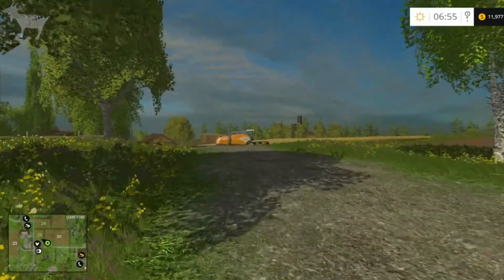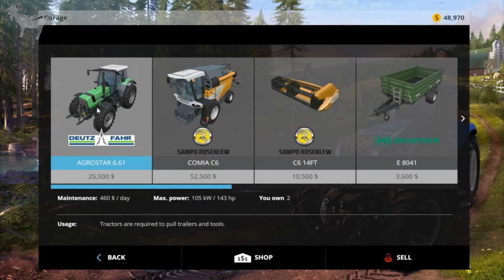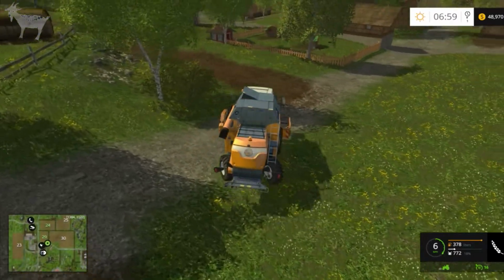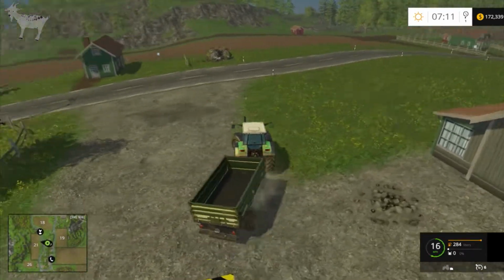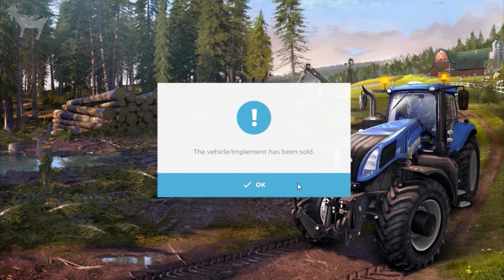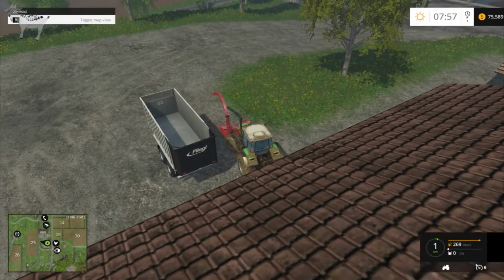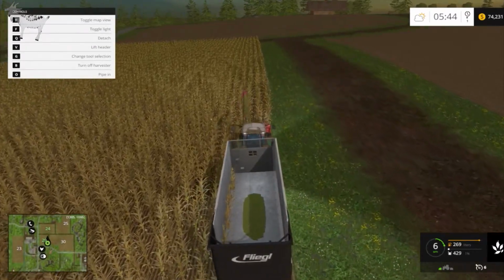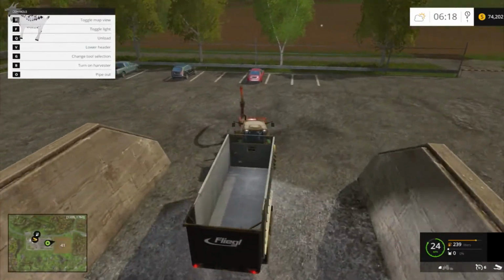Farming Simulator 15 | Episode 1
The easy way of earning money right away.

Thank you for your support and we will see you in the chat!!

Software and Hardware Specs:

Model: ASUS Desktop PC G11CB_G11CD Series
Oporating System: Windows 10
Processor: Intel(R) Core(TM) i7-6700 CPU @ 3.40 GHz
Memory (RAM): 16 GB
System Type: 64-bit Operating System, x64-based processor
Sound: NVIDIA GeForce GTX 970

Recording/Streaming Software: OBS (Youtube Streaming) and NVIDIA Shadowplay (Gameplay recordings and streaming to Twitch)

American Truck Simulator Equipment: Logitech G27 Steering Wheel, TrackIR and Track Clip Pro